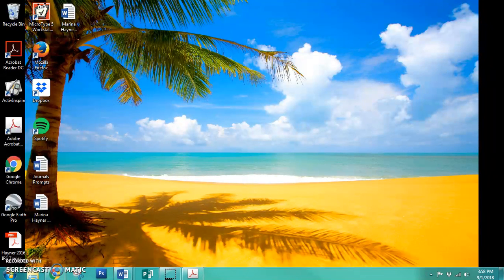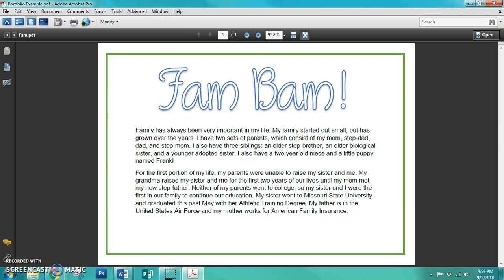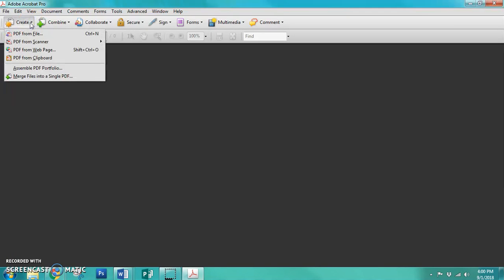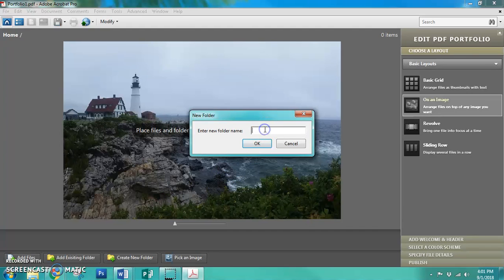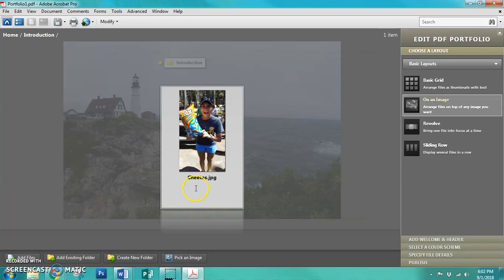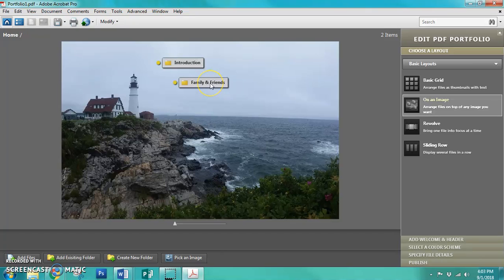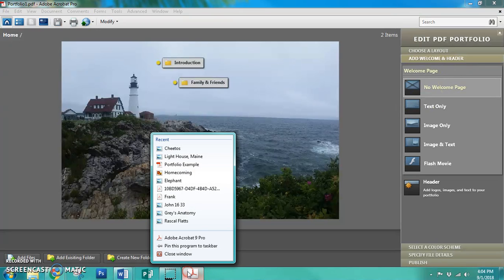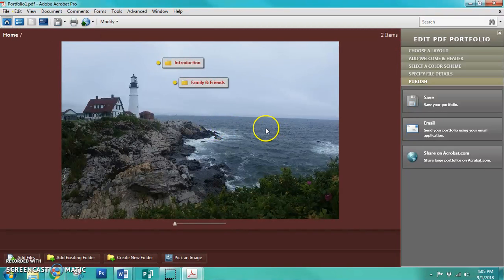Adobe Acrobat Portfolio Instructions